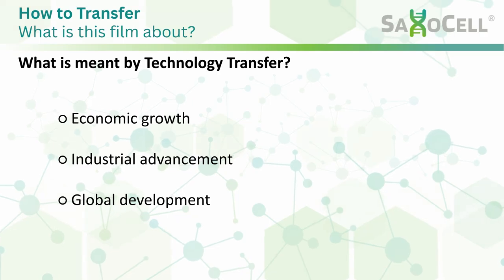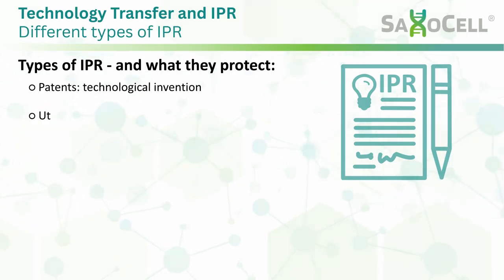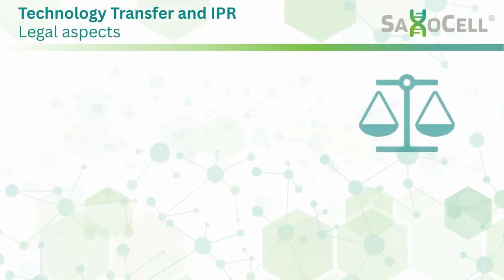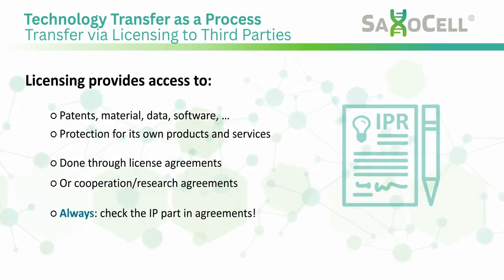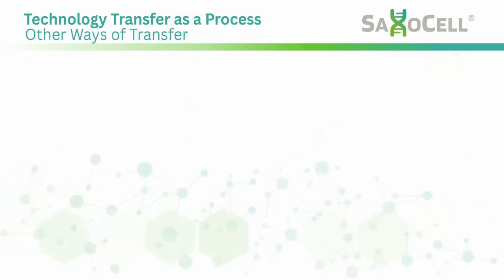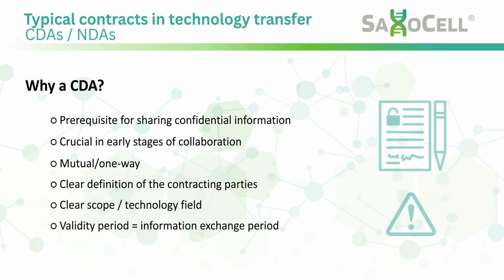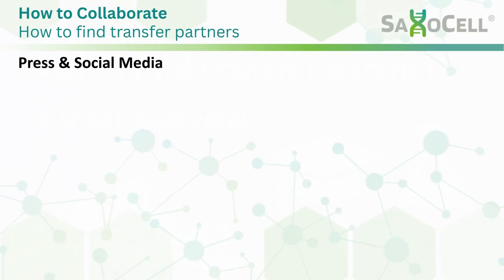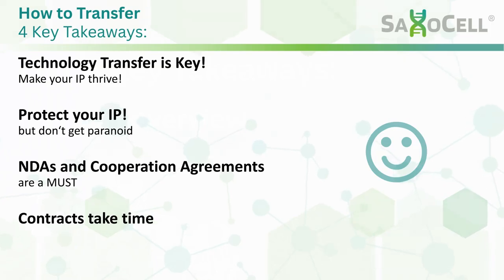SaxoCell: How to Transfer